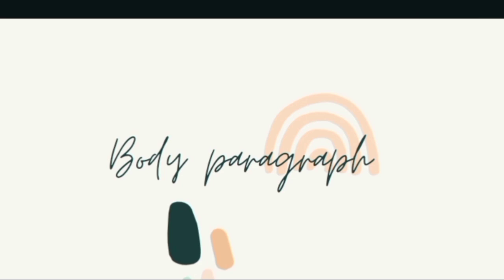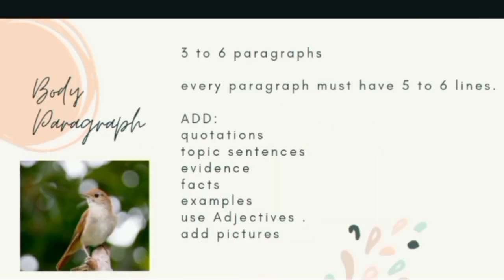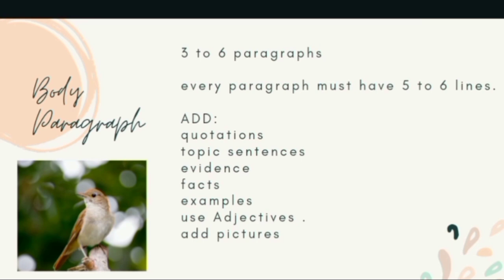🎥 What is Academic Writing | Learn Academic Writing in English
📘 What is Academic Writing? | Learn Academic Writing in English (Complete Guide for Students & Beginners)

In this video, we explain what academic writing is and how you can learn academic writing in English — step by step!

Whether you're a university student, a researcher, preparing for IELTS, or just want to improve your formal writing skills, this video will help you understand the basics of academic writing and how to get started.

🎯 What You Will Learn:

✅ Features of academic writing
✅ Differences between academic and casual writing
✅ Structure of academic writing (Introduction, Body, Conclusion)
✅ Tips to improve academic writing in English
✅ Common mistakes to avoid
✅ Useful tools and resources (Grammarly, Google Scholar, etc.)

📌 Perfect for:

✔️ Thesis & research writers
✔️ IELTS & academic English learners
✔️ Content writers & beginners
✔️ Anyone interested in improving formal writing skills

Have you ever written an academic essay or research paper? What was your biggest challenge?

For more educational videos on English, writing, research, and university life!